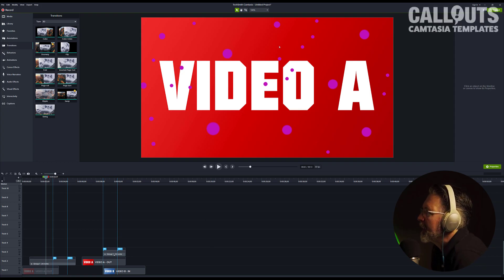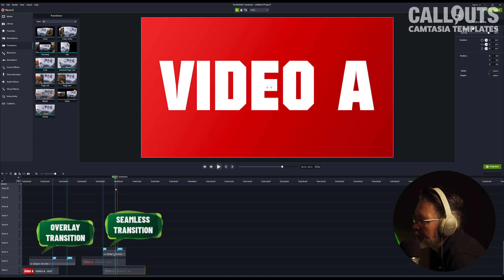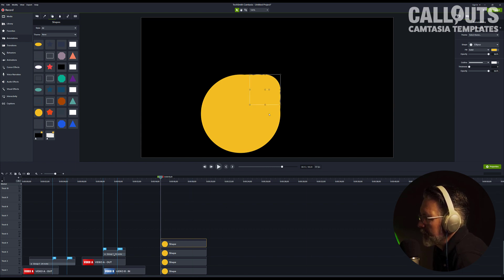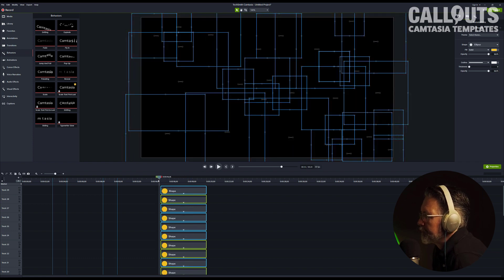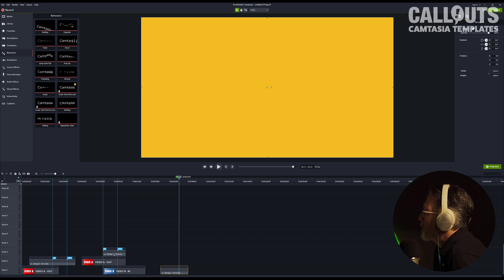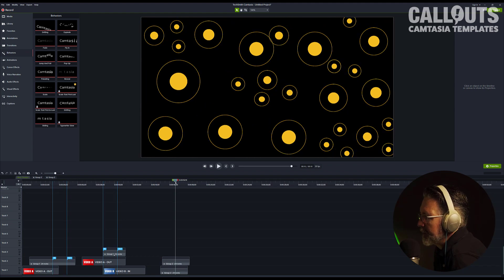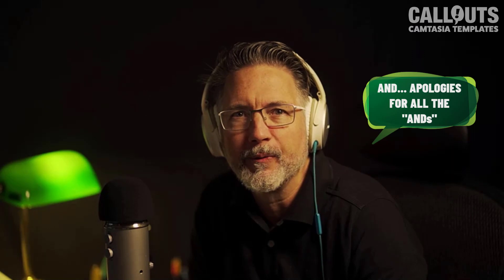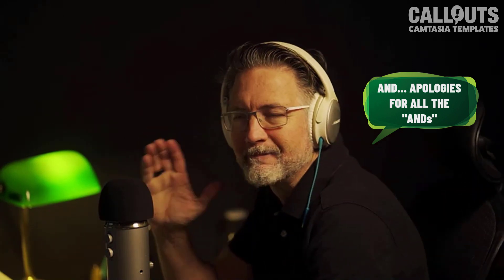🎬 Camtasia Tutorial – How to make your own Seamless and Overlay Transitions in Camtasia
In this Camtasia step-by-step tutorial video, learn how to create seamless and overlay styled transitions from scratch, using just assets available in Camtasia.

⌚ Timestamps
0:00 Introduction
0:43 Overlay and seamless transition examples
2:08 Designing the transition
4:47 Creating the Overlay transition
10:18 Overlay transition done
10:38 Save transition to Library
11:10 Setting In and Out points to transition
12:05 Edit color of Overlay transition
12:30 Creating the Seamless transition
15:26 Testing Seamless and Overlay transitions on video layers

ABOUT CALLOUTS – CREATIVE ASSETS FOR CAMTASIA, VIDEO CREATION, PRESENTATIONS, EDUCATION AND MORE